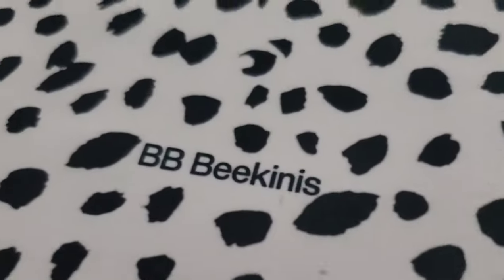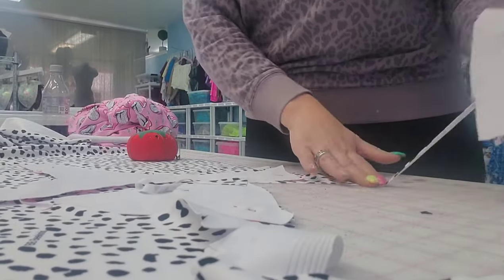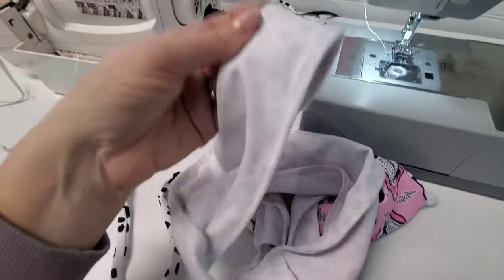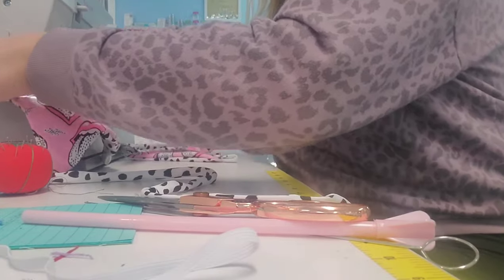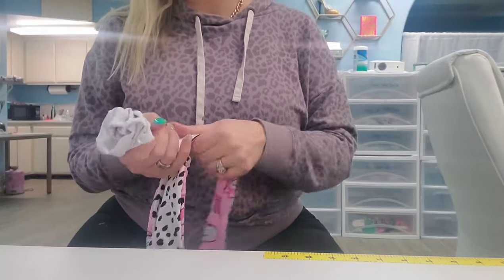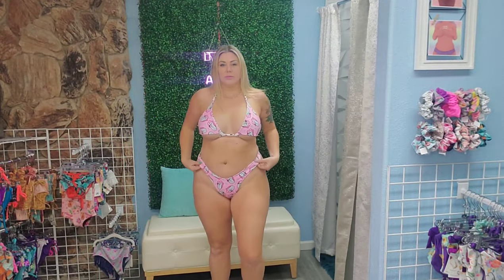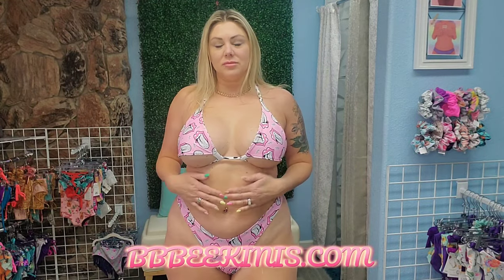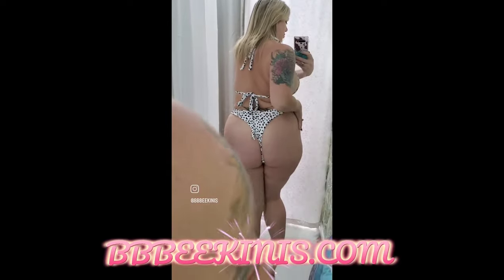IN THE MAKING REVERSIBLE SWIMWEAR | DESIGNER TRY ON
Follow me as I show you how to create this reversible NEW style. Fabric is custom designed with out logo. The bottoms are Thong V cut/ Top it Peek a boo triangle.

Business:
Let's get social

Personal
Fun extra content & lingerie try ons
Onlyfans.com/Bikinibee